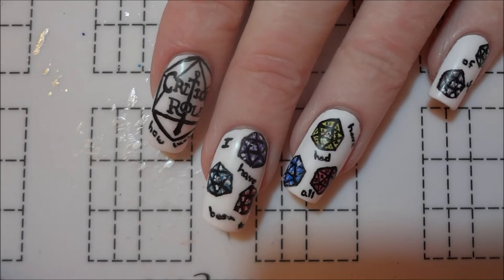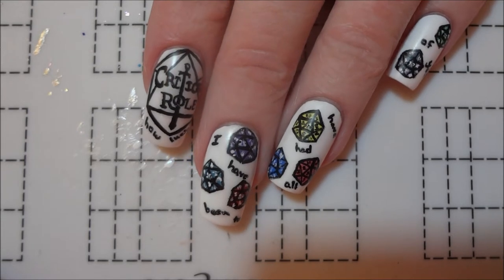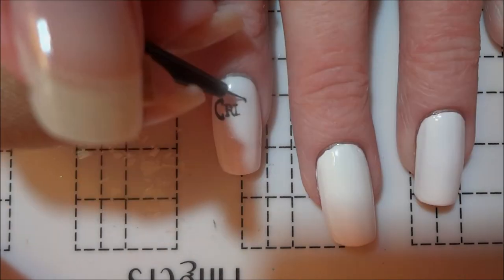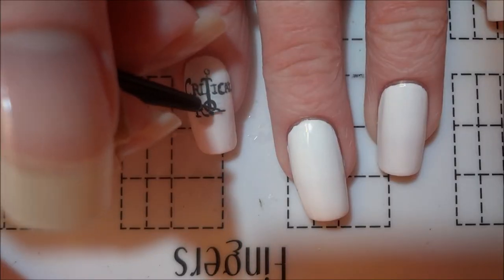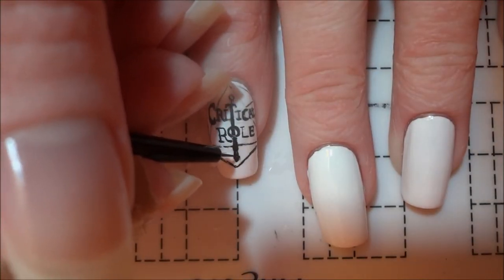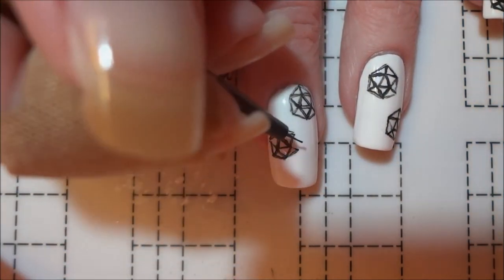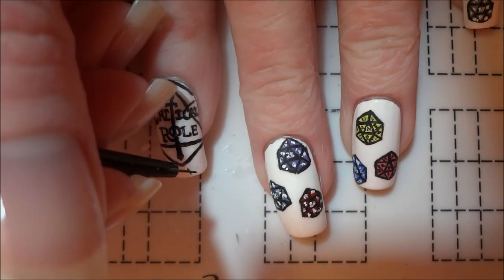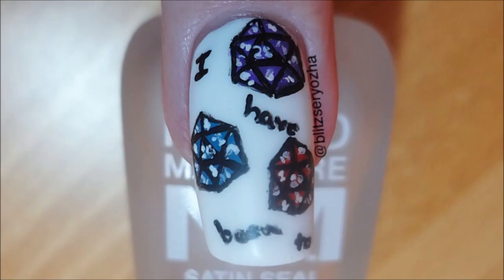Easy Critical Role Logo DIY Freehand Nail Art Tutorial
"How lucky I have been to have had all of you. How lucky indeed."

I decided to paint some simpler Critical Role inspired nails featuring the CR logo, d20s, and Liam's quote from the finale!

Products Used:
- Base Coat - Zoya Anchor
- White - Sinful Colors "Snow Me White"
- Matte Topcoat - Zoya Satin Seal Topcoat
- Acrylic Paint
- Detail Brush - Mitty "Peachy 000" Detail Brush